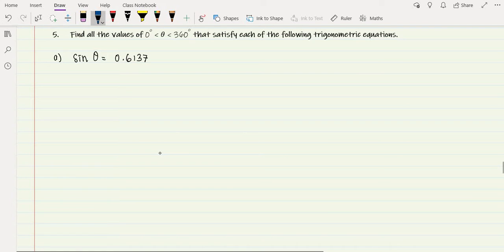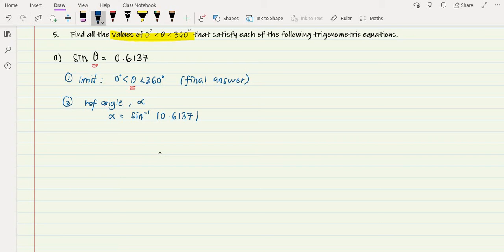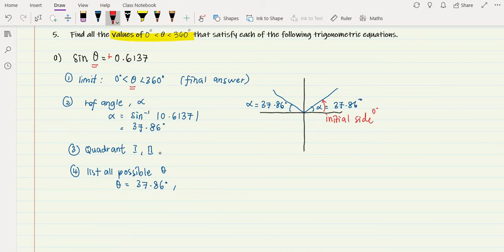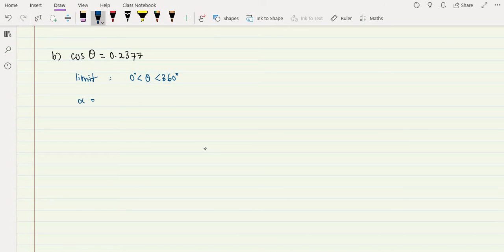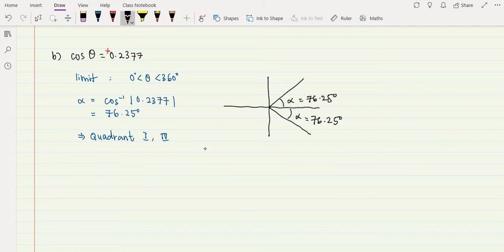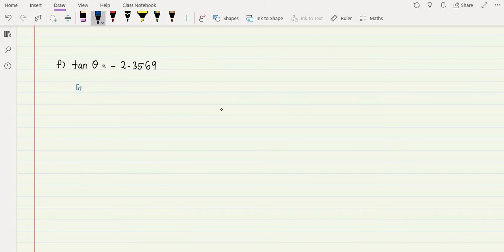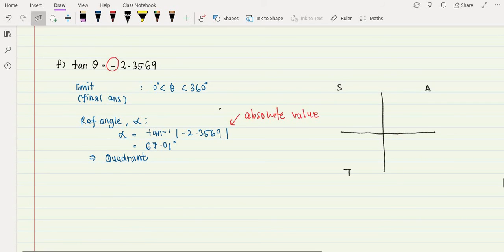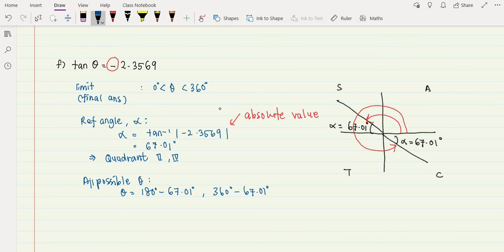DM015 | Topical 5 Trigonometry | Question 5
How to solve simple trigonometric equations (using reference angle)